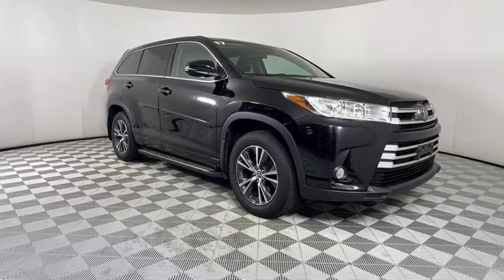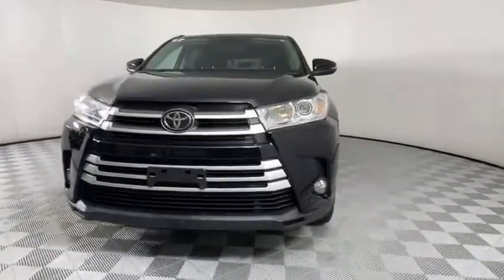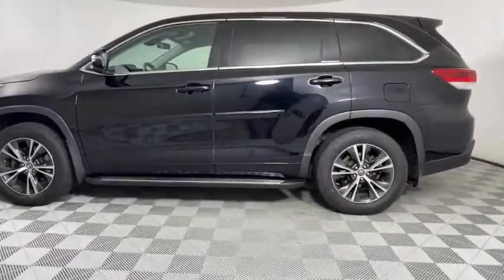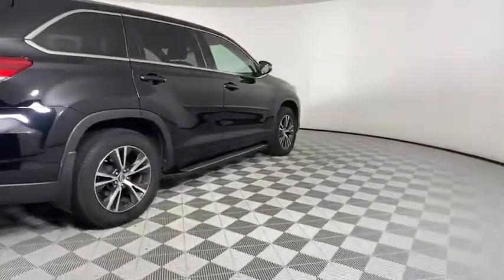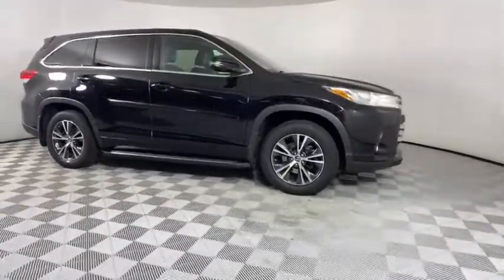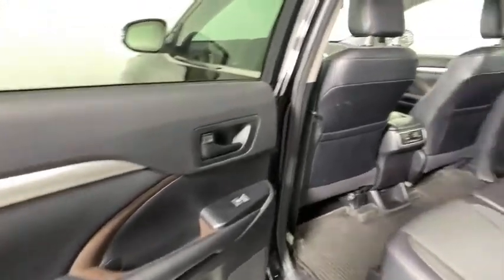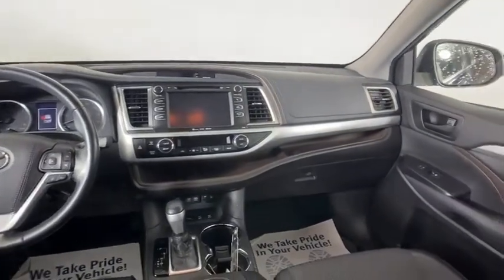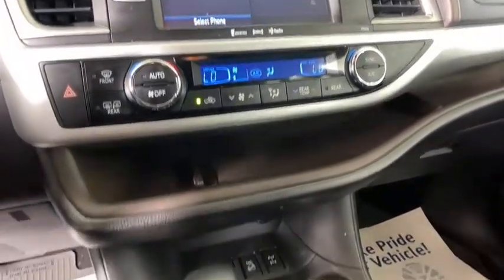2017 Toyota Highlander Atlanta, Brookhaven, Dunwoody, Decatur, Sandy Springs, GA A1230P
Midnight Black Metallic Used 2017 Toyota Highlander available in Atlanta, Georgia at Lexus of Atlanta. Servicing the Brookhaven, Dunwoody, Decatur, Sandy Springs, GA area.

2017 Toyota Highlander LE CARFAX One-Owner.AWD, ABS brakes, Active Cruise Control, Alloy wheels, Electronic Stability Control, Heated door mirrors, Illuminated entry, Low tire pressure warning, Remote keyless entry, Traction control.Hennessy Lexus of Atlanta is proud to offer you this Exceptional 2017 Toyota Highlander! It comes well appointed, is exceptionally clean, and has undergone a rigorous mechanical and cosmetic reconditioning process. Come see why our cars are a cut above!At Hennessy Lexus of Atlanta, we offer a tremendous selection of New & Pre-Owned vehicles, accompanied with outstanding deals and unparalleled service! We have a strong and committed sales staff with many years of experience satisfying our customers' needs. We take pride in standing above the competition with a solid reputation and our entire team will ensure your car buying experience exceeds your expectations!We are leading the way with Real-Time Market based pricing that yields you the absolute best values on every car and truck. For over 50 years, the Hennessy family has been the most trusted name for luxury vehicles in metro Atlanta. We operate 10 dealerships in the Atlanta market, which provides us with access to a network with over 2,500 vehicles! No matter what you are interested in, we can't wait to help you find the perfect vehicle!